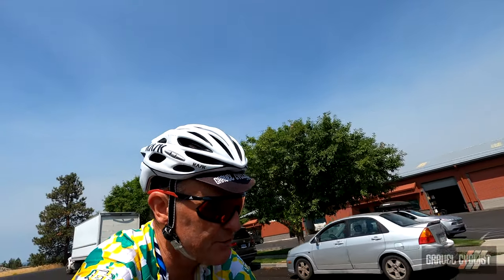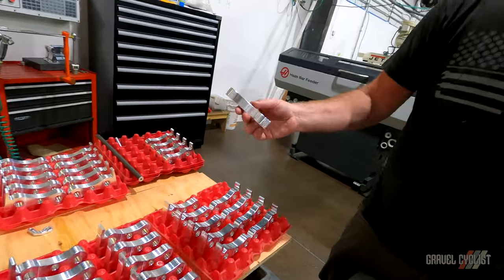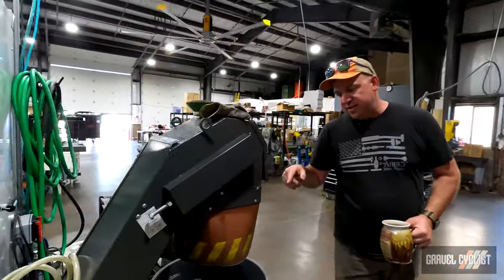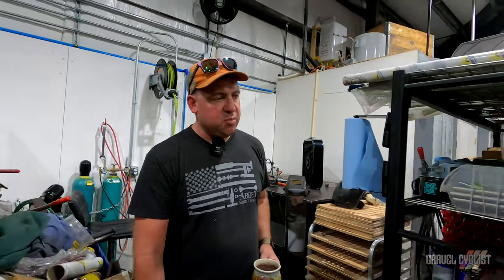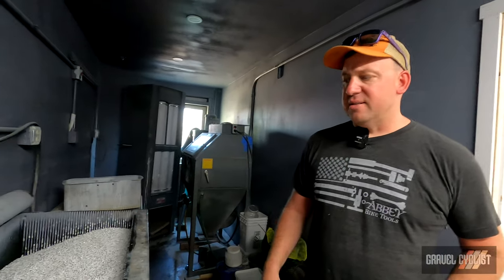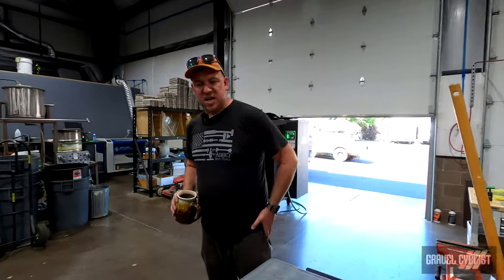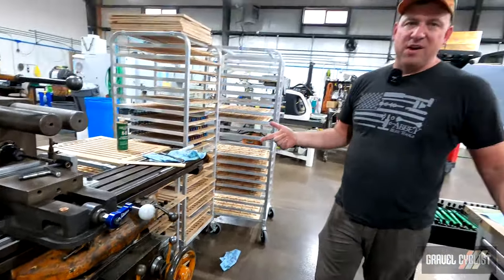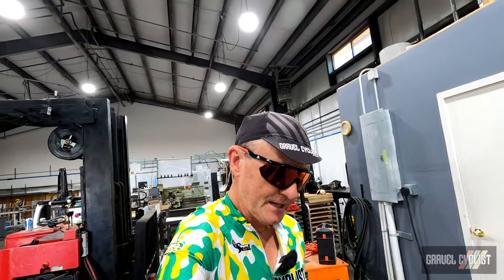Abbey Bike Tools 2023 Factory Tour: USA-Made in Bend, Oregon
"Tools matter, they build things and are pivotal to the manufacturing and assembly of pretty much everything. Our professional tools help talented craftsmen elevate the bike mechanic trade. A trade that needs elevating." - Jason Quade, Abbey Bike Tools, Owner

In this video, JOM of the Gravel Cyclist crew meets with Jason, founder of Abbey Bike Tools, for a tour of their latest production facility. Bigger, better, and more efficient!

Origins of the Abbey Name:
"The name Abbey started before the tool business was even a thought. When Jason was still splitting time between the race circuit and a bike shop in Bend Oregon, he and another employee wanted to build some bike frames. Between the two of them they had everything needed to build bicycle frames except a name. Jason's cohort in this endeavor loved Belgium. The fowl weather, the cobbles, frites, beer, bike racing and especially cyclocross. Jason liked Belgium and also had a home brewing hobby and wanted to turn the tables of the craft beer scene using names from cycling. After many options Abbey was mentioned and it was the obvious choice. There might have been some libations involved but a web address was purchased moments later. Abbey Bike Works was born on the spot and adorns the down tubes of a couple dozen bicycle frames around Oregon. Despite the legit fabrication skills Jason had it wasn't anything that was started with intention of being an actual business."

"Abbey Bike Works built a dozen or so frames before the bike shop went out of business during the economic downturn. At this point, Jason took the name and  started a mobile bike service to earn a living and stay in Bend. This mobile business led to wrenching at regional bike races."

The Crombie:
"During the winter of 2010 Jason attended the Bill Woodul race mechanics clinic and met aspiring pro-mechanic Jeff Crombie. The two connected through a shared past  of working in aviation, Jeff as an air frame and power plant mechanic (A&P) and Jason as a welder."

"Fast forward two years and Jeff Crombie gets his first full time job with Canadian Pro-Continental team Spyder Tech. In anticipation of the coming season he asked his friend to make him a custom tool. Jeff's background as an A&P meant mistakes were not an option. Mistakes in aviation mean aircraft crash and that normally involves people dying. Jeff wanted to check lock rings on a daily basis as part of the standard "bolt check" every race mechanic goes through. A phone call later the idea for our signature tool was born. 48 hours later Jason was boring holes in lock rings and welding handles on them."

A Tool Company is Born:
"In July of 2012 the Cascade Classic comes to Abbey's home town of Bend. During this event Jason walked the pit at Saturday night criterium and sold a Crombie tool to every mechanic that had cash in their pocket. He sold tools to everybody that didn't at the start of the next days stage. By the end of that race season we had  sold tools to nearly every active race mechanic in the United States. The last two tools out of that first batch were sent to two tech editors, Nick Legan and Zach Overholt of Velonews and Bikerumor respectively. Both of those reviews came back overwhelmingly positive. However, Jason still didn't think that his "heirloom quality tool" was the foundation of an entire tool business. 10 months later there were 6 different teams using our signature tool at the Tour de France, including the head mechanic of eventual GC winner."